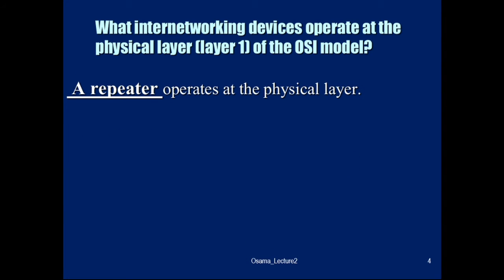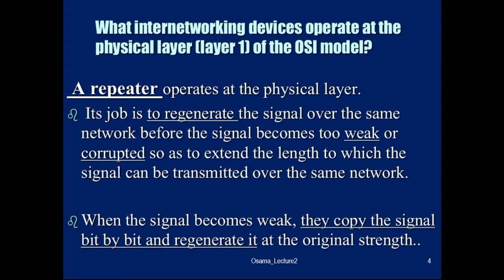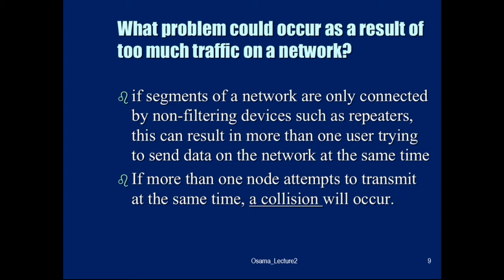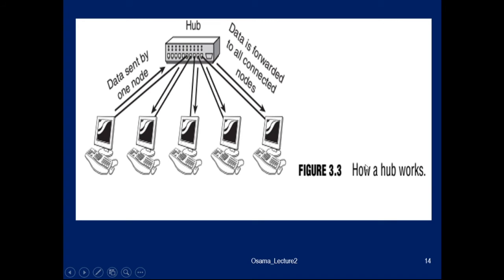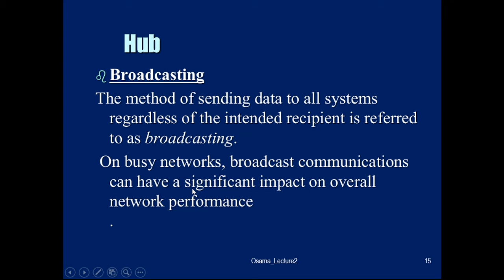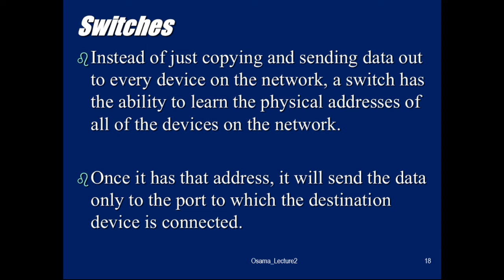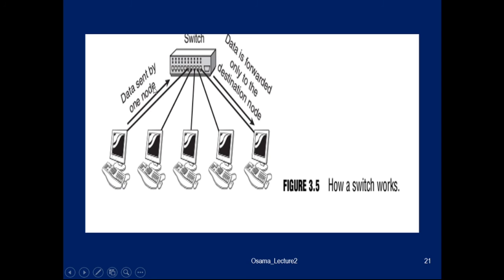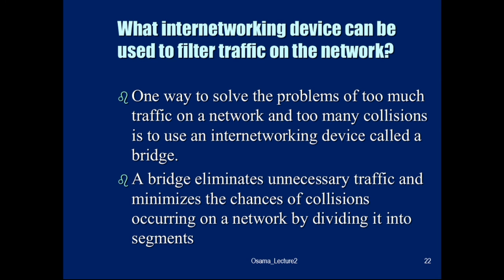Computer Network(Lecture_2)